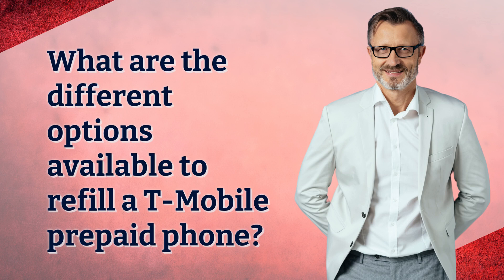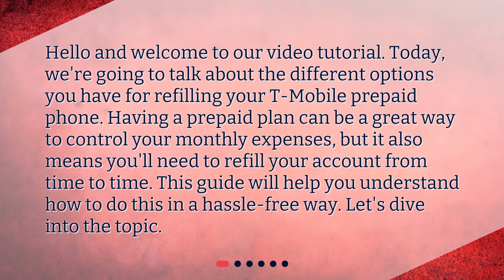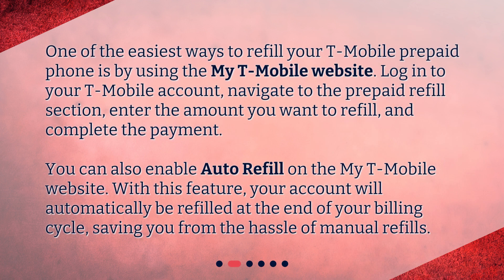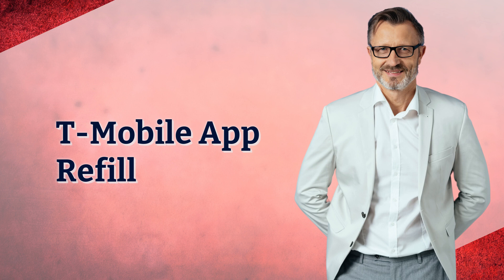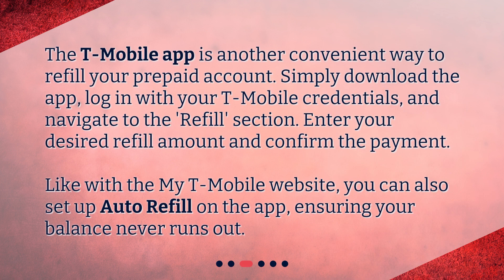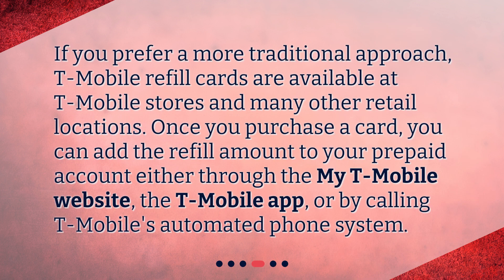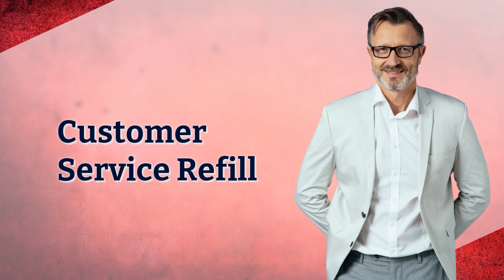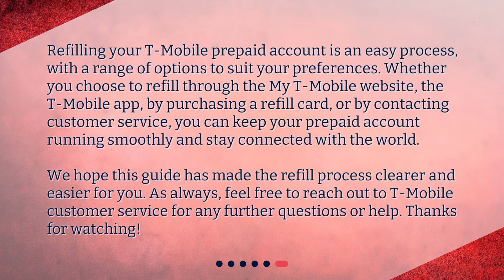What are the different options available to refill a T-Mobile prepaid phone?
A Simple Guide to Refilling Your T-Mobile Prepaid Phone • Learn all about the different options available to refill your T-Mobile prepaid phone in this concise and informative video. From using the My T-Mobile website or app to purchasing refill cards or contacting customer service, we'll guide you through each method step by step. Take control of your prepaid plan and never run out of balance again!

00:00 • What are the different options available to refill a T-Mobile prepaid phone?
00:31 • Refill Through My T-Mobile
01:02 • T-Mobile App Refill
01:29 • Refill Card Purchase
01:52 • Customer Service Refill